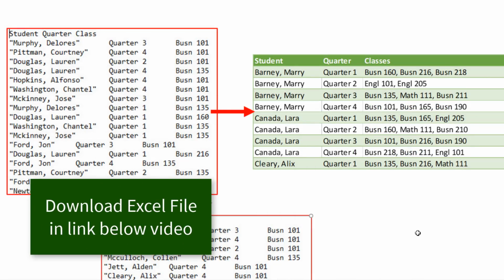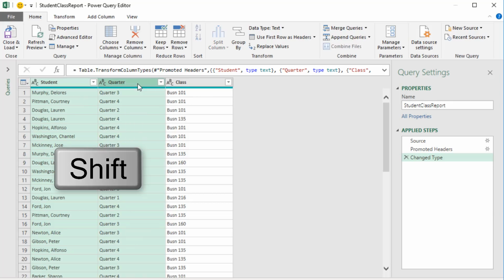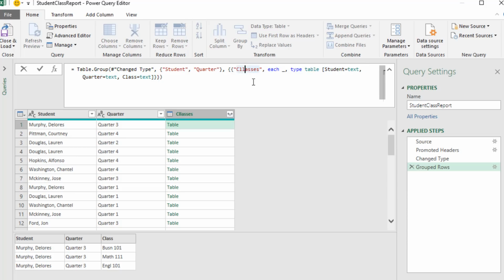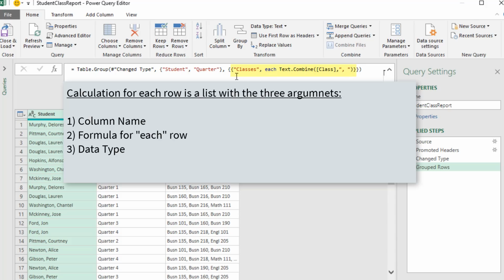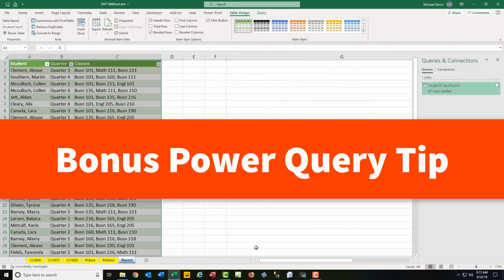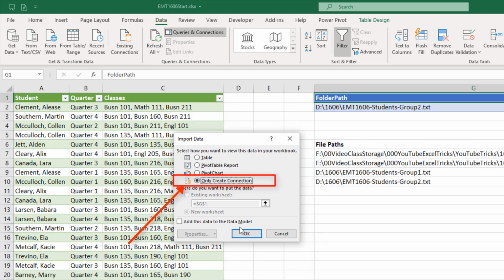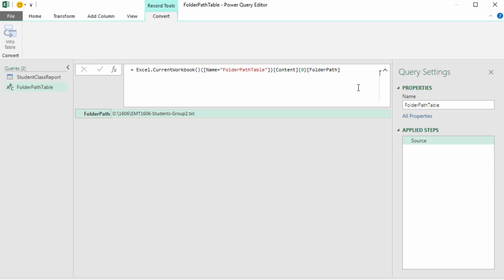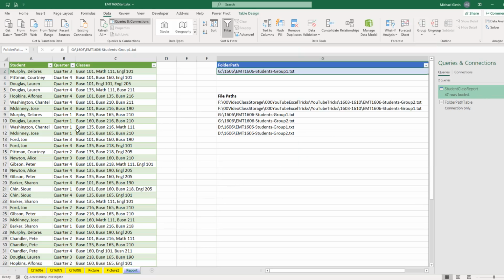List Student Classes in Single Cell – Power Query (From Text File & Parameter Query)- EMT 1606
Learn how to import a text file with student data, then create a report that shows each student by quarter with a list of classes in a single cell. See how to edit the query when a new Text file arrives in two different ways: 1) Edit Source Step in the Query Editor, 2) Build a Parameter Query so we can list the file path in the Excel Sheet.
Learn:
1. (00:01) Introduction
2. (00:52) Build Query to import text file and list student classes
3. (05:12) Edit Source Step in the Query Editor
4. (06:13) Build a Parameter Query so we can list the file path in the Excel Sheet
5. (10:25) Summary

Power Query Privacy Settings Issue Solved